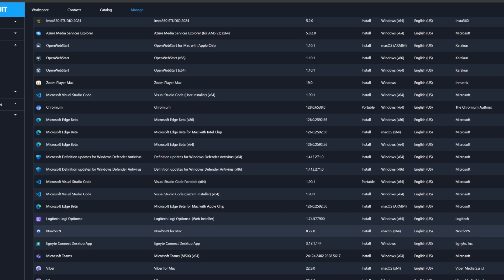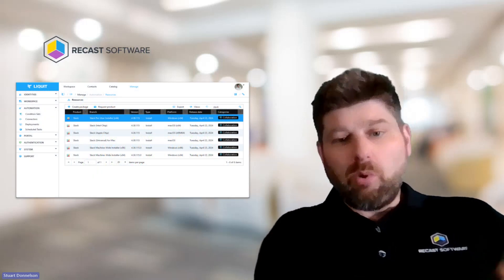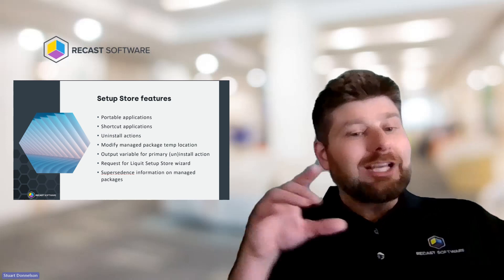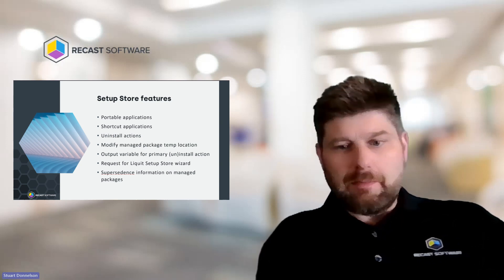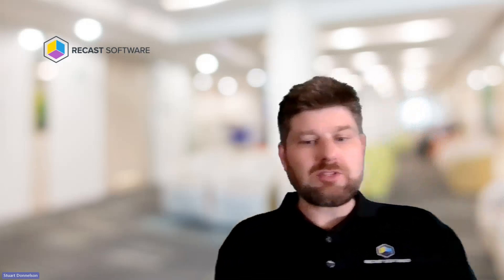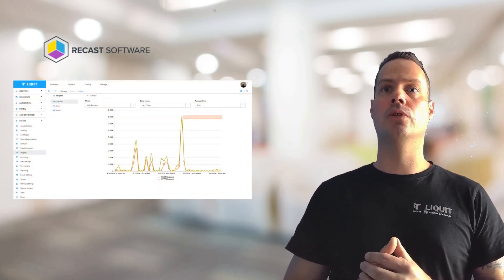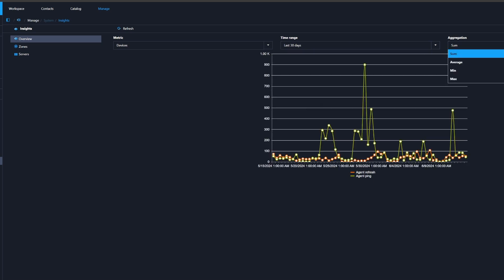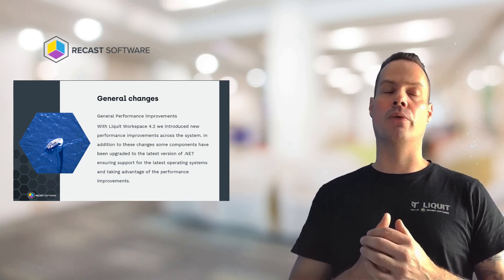Introducing Workspace Liquit 4.2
Note: The new auditing capabilities are part of Liquit Workspace, not Liquit Access Manager